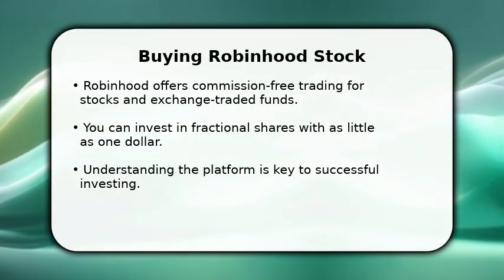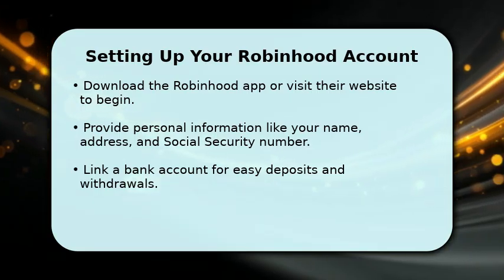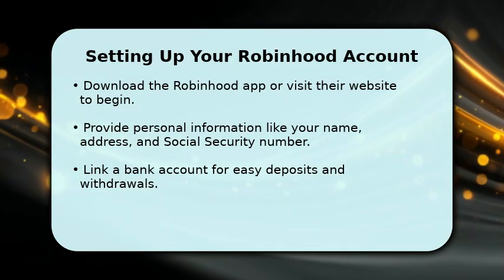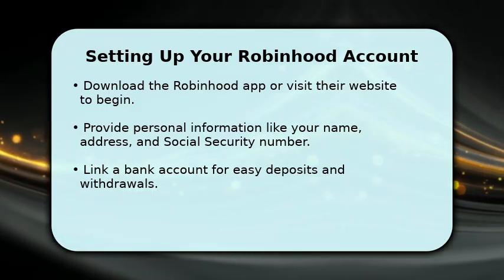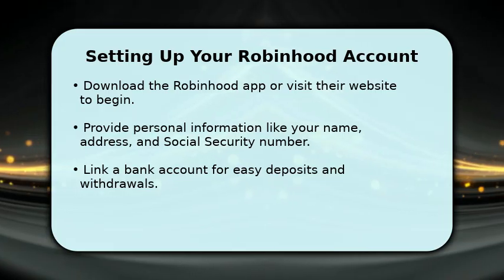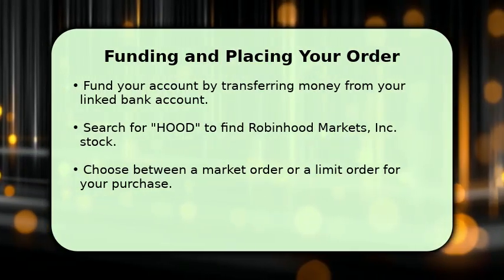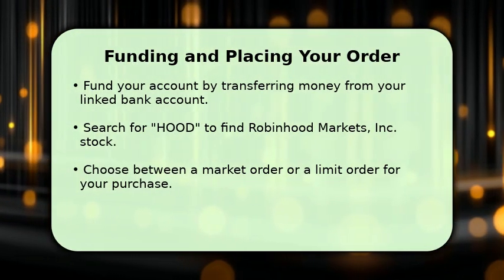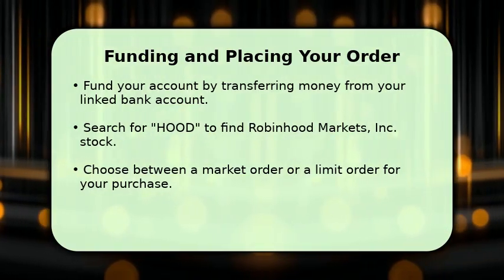How To Buy Robinhood Stock (Updated)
▸ (f) In this video, we'll walk you through the step-by-step process of buying stocks on Robinhood. From creating an account to placing your first trade, we'll cover everything you need to know. Whether you're a seasoned investor or just starting out, this guide will help you navigate the world of online trading and make informed decisions about your investments.

how to buy robinhood stock, robinhood stock buying guide, online trading for beginners, stock market investing, robinhood app tutorial, buying stocks on robinhood, investing in the stock market, robinhood stock trading, how to invest in stocks, robinhood stock exchange